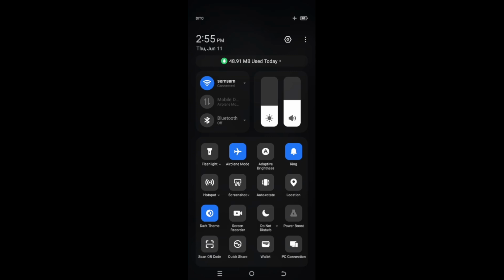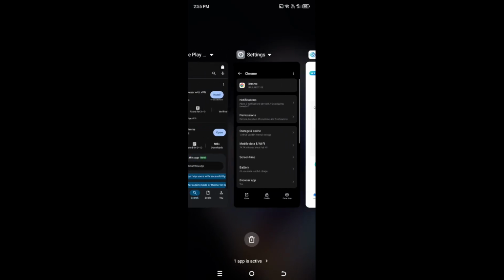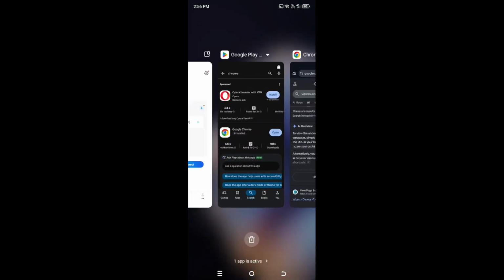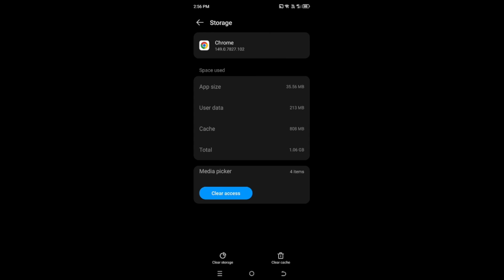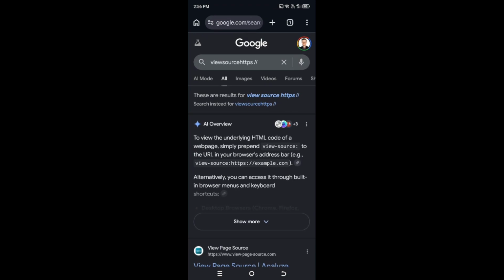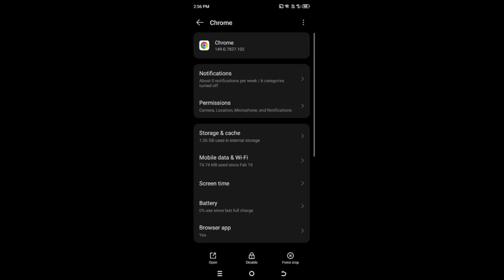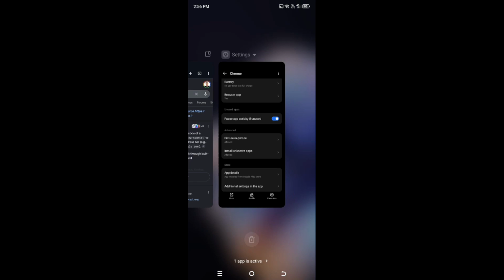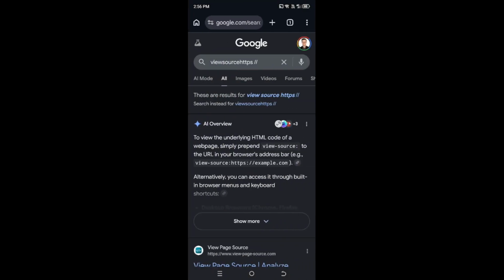How to fix google chrome slow download speeds on android (Latest Update)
How to fix google chrome slow download speeds on android

Google Chrome downloading very slow on Android? In this quick troubleshooting guide, you’ll learn how to fix slow download speeds in Chrome on your Android phone. We’ll cover easy solutions like checking your internet connection, clearing cache, disabling background apps, updating Chrome, and optimizing download settings.

Follow along step-by-step to speed up your Chrome downloads and improve overall browsing performance on Android.